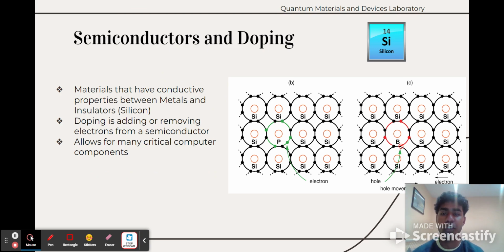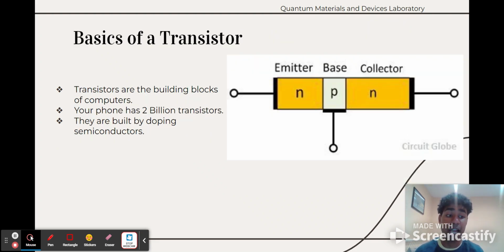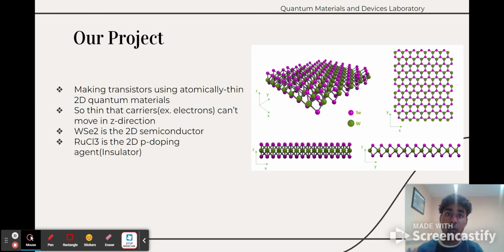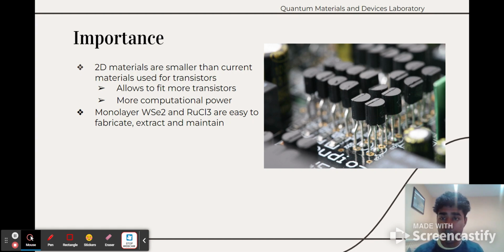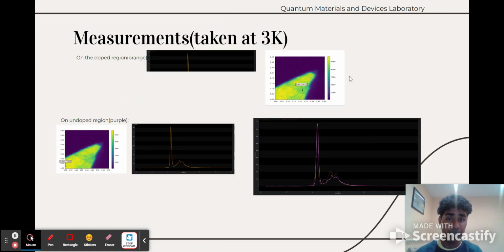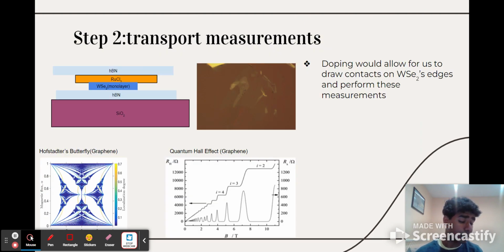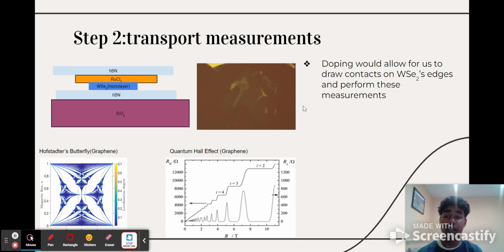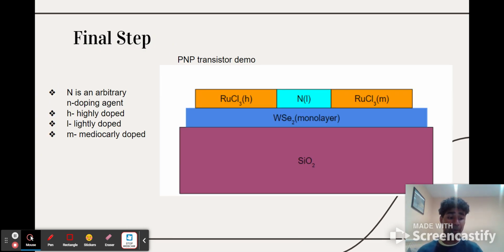Doping Quantum Materials